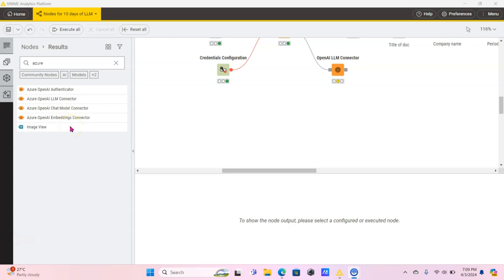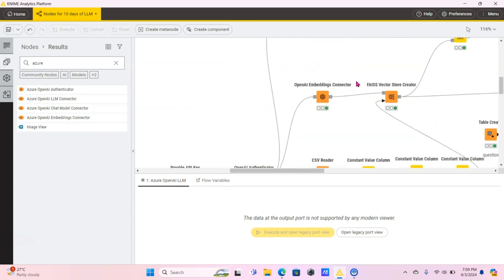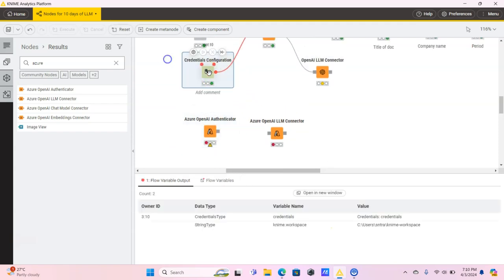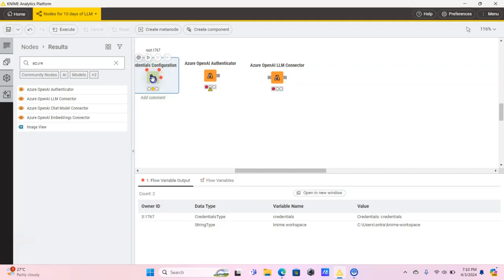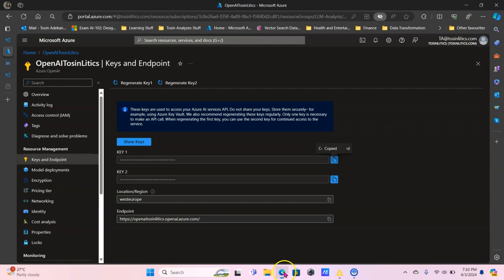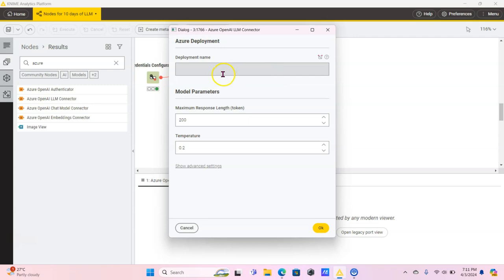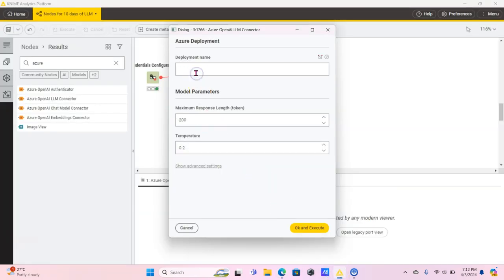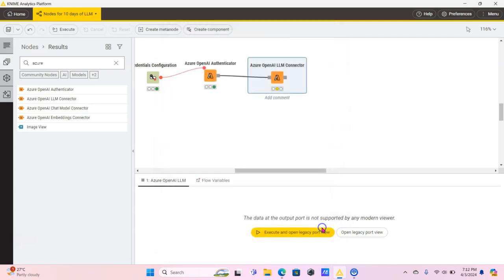Day 7 of 10 days of KNIME LLM Nodes - Azure Connector Nodes